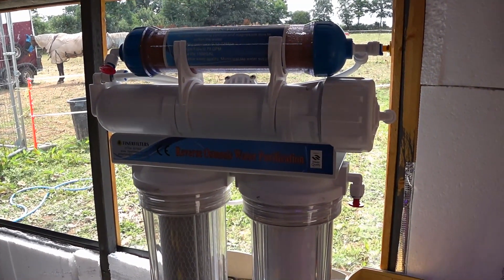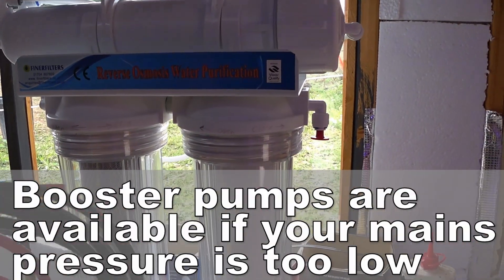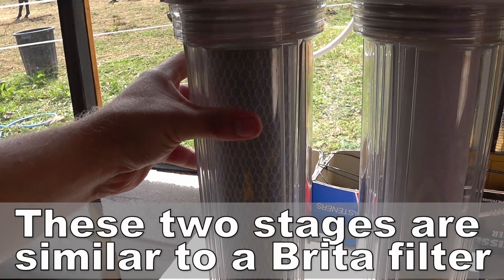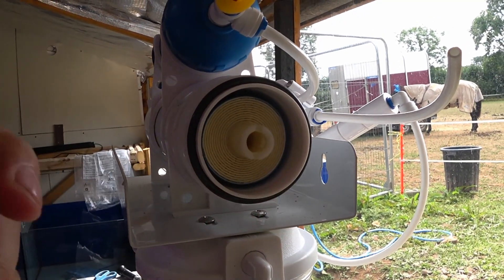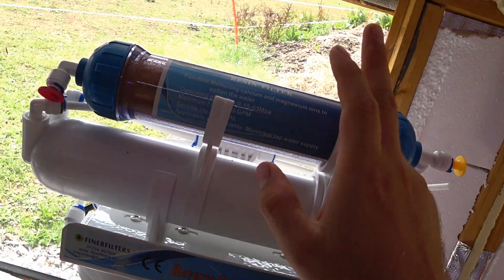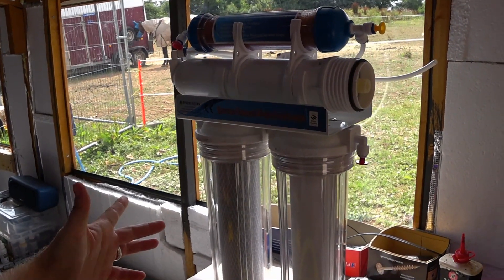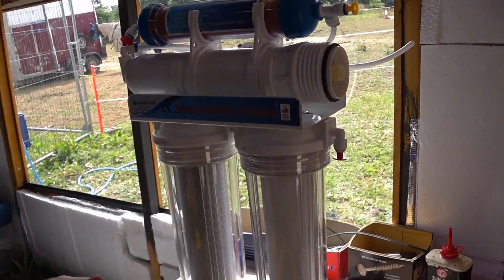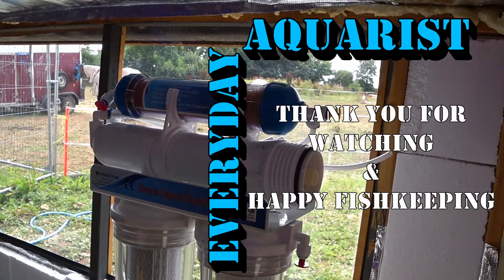Aquarium RO DI Reverse Osmosis Explained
In this video I explain how Reverse Osmosis units work and their uses in an aquarium.
Using reverse osmosis water in an aquarium has quite a few advantages over tap water. Mainly it is due to the fact that the RO water will be pure and not full of contaminants such as nitrate, phosphate, chlorine and silicates. This is good because it starts your aquarium water at a base level that you can then buffer to your needs depending of the fish you are keeping. It is especially good for saltwater marine aquariums as corals do not like high nitrates and phosphate in the water.